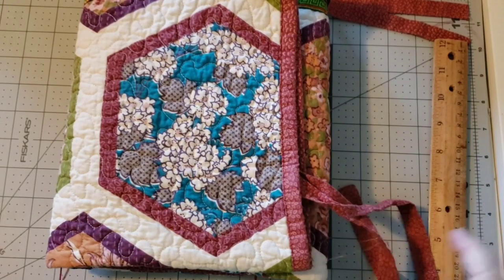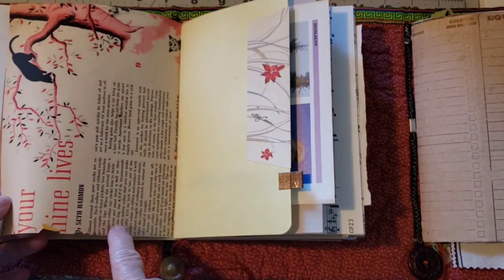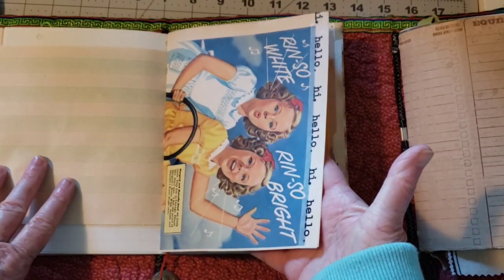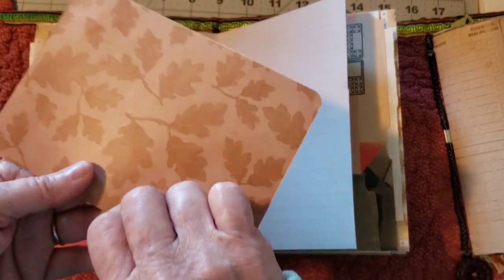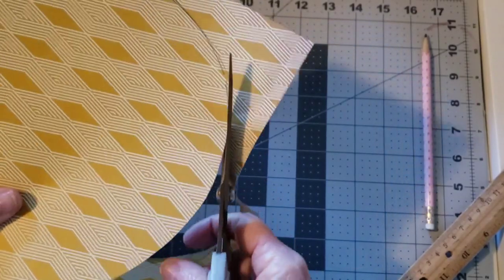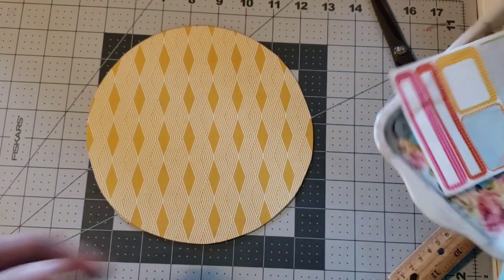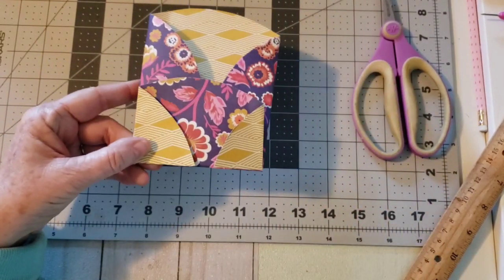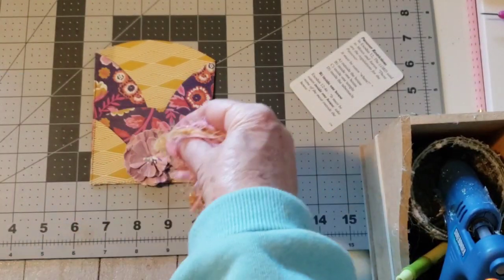Working on my Pillow sham journal, adding elements, and a pocket tutorial.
journal pockets

Working on my journal,  pages, and pocket tutorial

My etsy PamVanEe